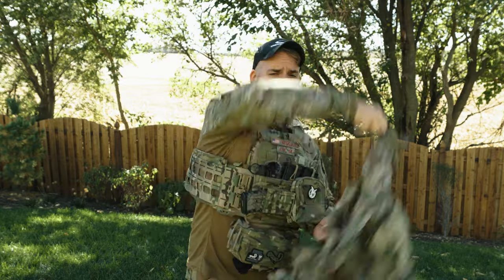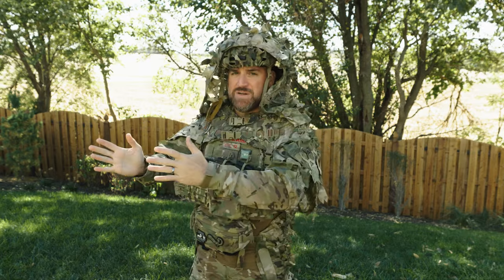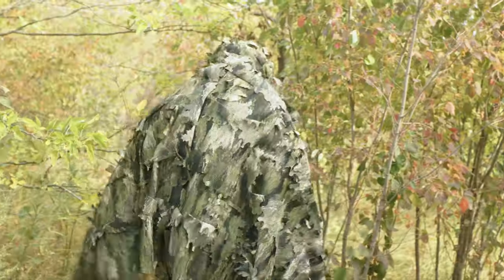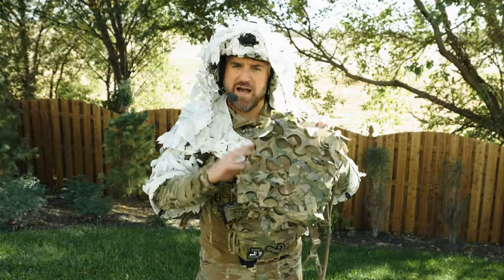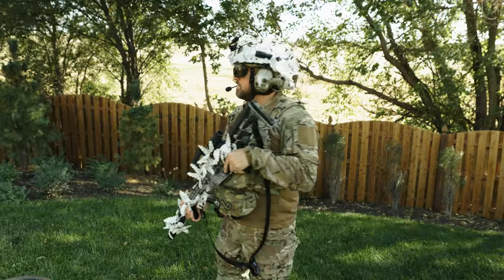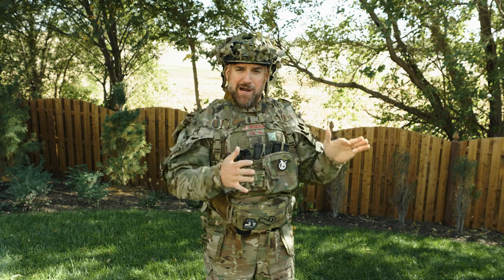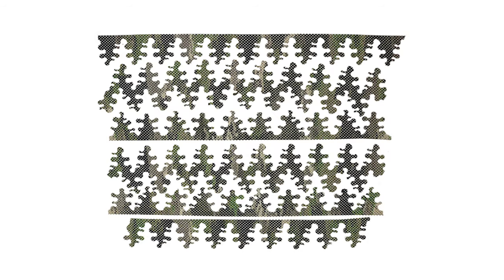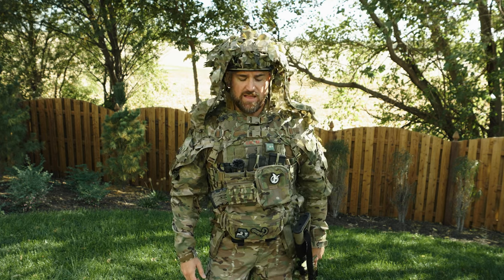Beez Cobra and Viper Hood - Hide in plain sight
Beez Combat Predator Ghillie Helmet Cover - SAVE 5% with link!

We tear into the Beez Cobra and Viper hoods, along with the rear backpack cover, to finish out our predator ghillie setup. These systems help break up the body's identifiable shapes and give you a natural visual camouflage to match your environment that you can deploy easily. Is it. wait why are we testing this. waterproof though? We'll show you.

00:00 Beez Cobra and Viper hood
01:00 Sponsor Nocturn Industries - Discount Code: TLDco
01:50 What are these hoods?
02:30 Hood Design
03:52 Chest Straps
04:55 Sleeves
05:54 Cobra vs Viper hoods
06:33 Rear Backpack Cover
08:00 Stowage
08:40 Hydrophobic
09:54 Pros and Cons
12:05 Final Thoughts

| Discounts |